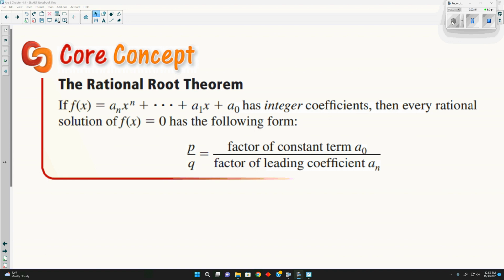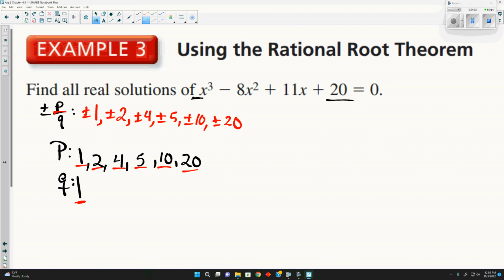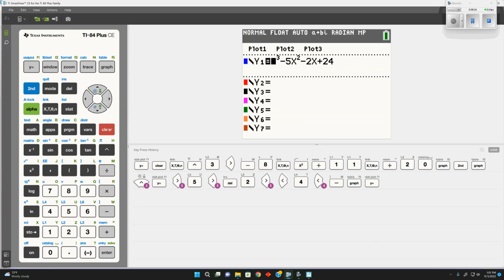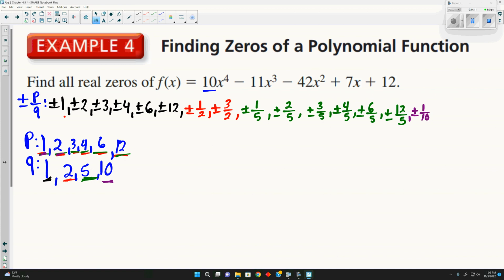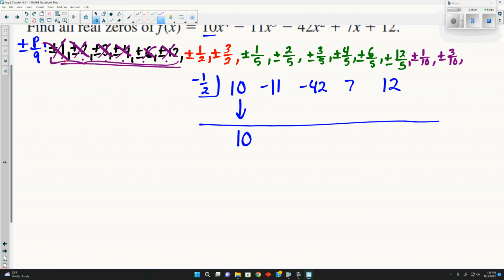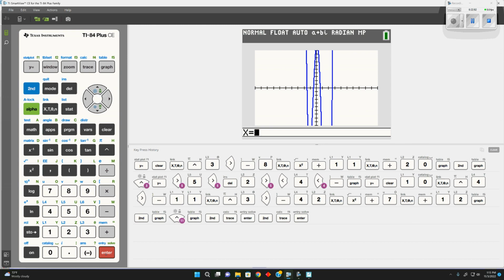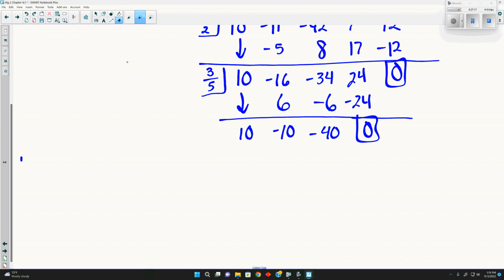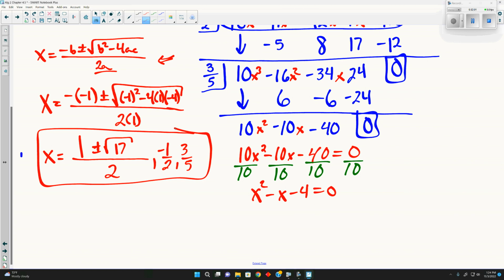Algebra 2 Chapter 4.5 (2)